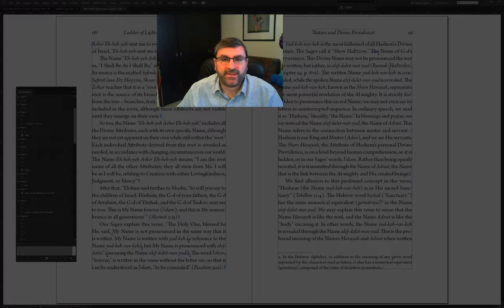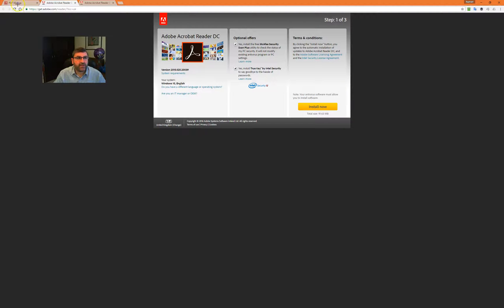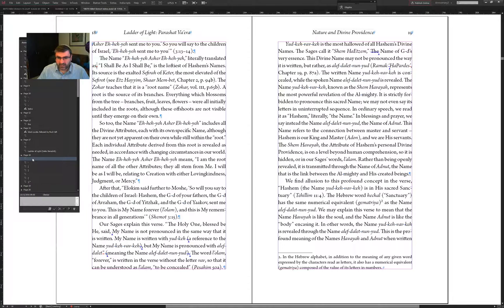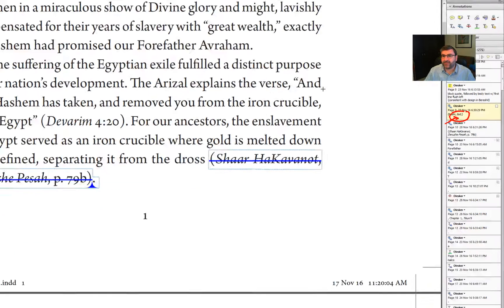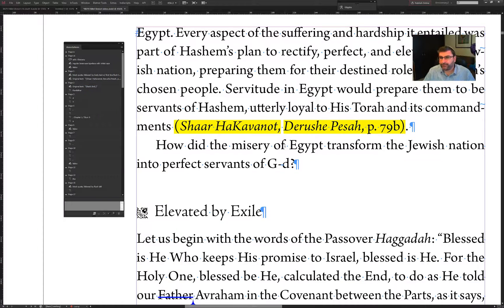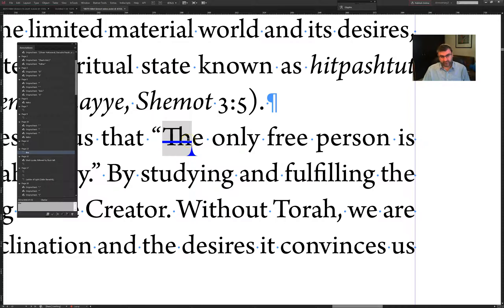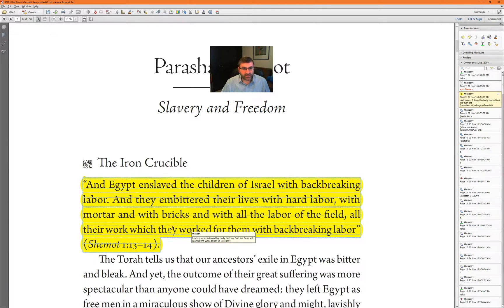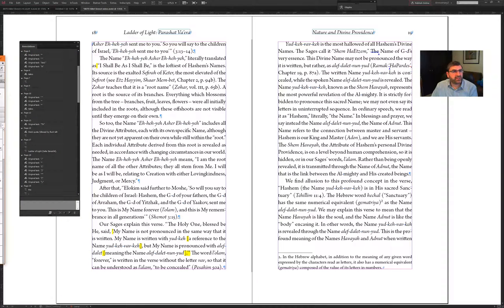Annotations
This video will show you what happens when your corrections are inputted correctly (and not correctly) into Adobe Reader and then using Annotations by DTP Tools how they are implemented into InDesign. An important video for publishing professionals especially editors and proofreaders.